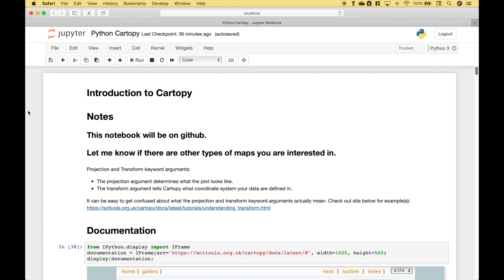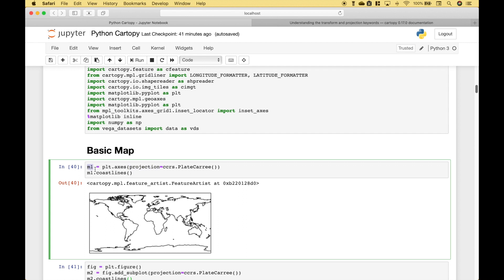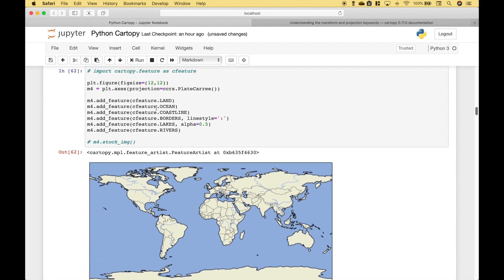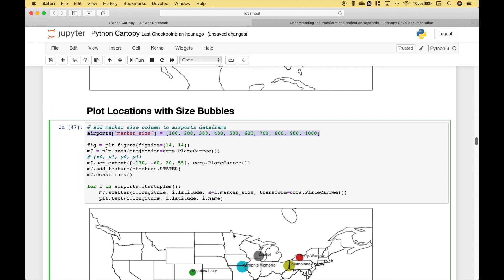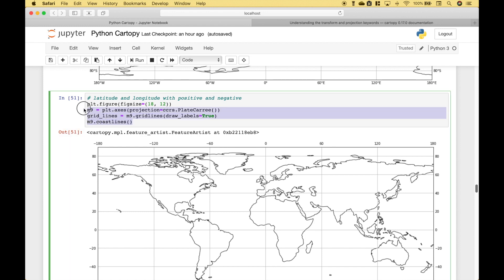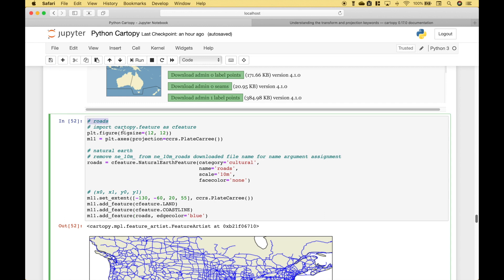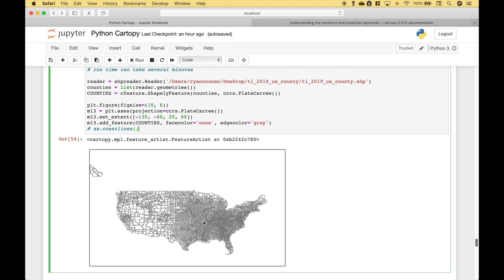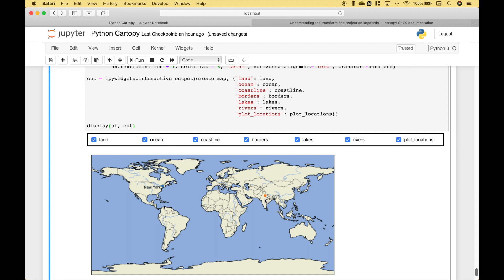Python Introduction to Cartopy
In this python programming tutorial, we will go over how to create maps, etc. with the cartopy package.

At around 5:30, I mention a good size element for the scatterplot could be population however in that example, a better size element would be number of flights or passengers for the airport, etc.

It appears something has changed in the newer version of ipywidgets and the ipywidgets example does not work the same as in the tutorial. I am looking for a way to fix.